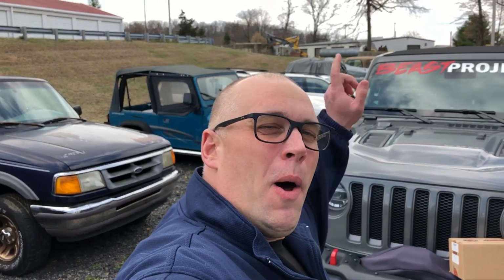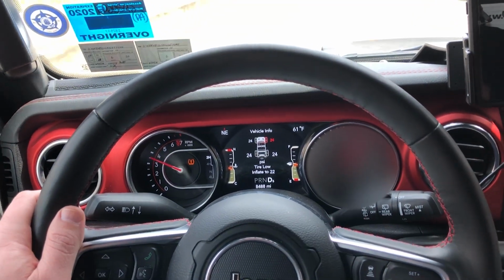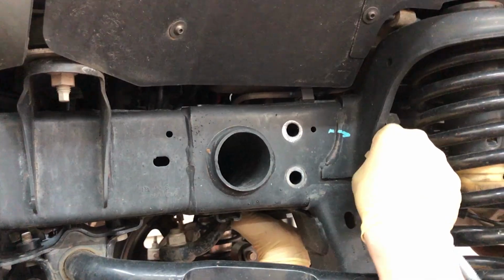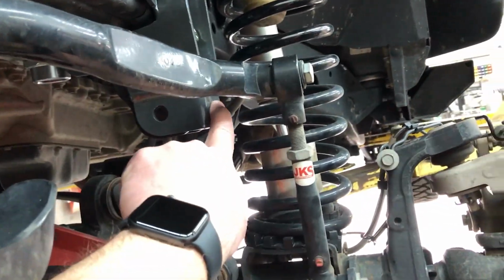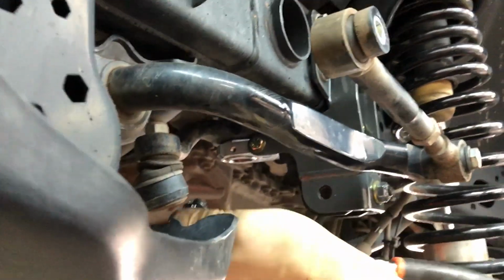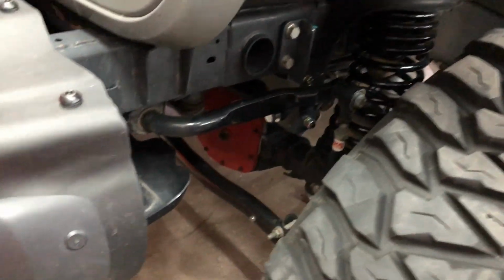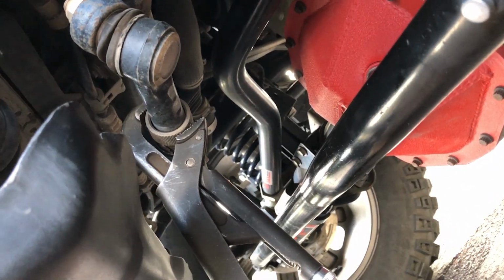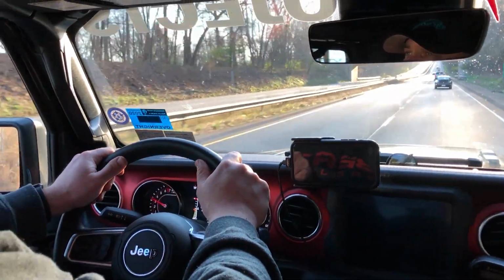WRANGLER JL JT STEERING ISSUES SOLVED! Synergy Track Bar & Sector Shaft Brace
Steve solves a common steering issue with the 2018+ Wrangler JL/JT's by installing Synergy's Front Track Bar/Sector Shaft Brace at the Jp Shop. Steve & the Jp Show crew do full installation tutorial. Steve closes the video out with a review.

Purchase AMSOIL products from BEAST Synthetics. (My AMSOIL Dealer #5746939)

Buy your truck & Jeep accessories from the Jp Shop! Unlike other companies, you know us, which is important when doing business! or call to get a quote or visit the full service shop in Chester Springs, PA.

Need anything on Amazon?

BEAST Projects (Steve or Heddy)

1. GRYPMAT Flexible Non-Slip Tool Mats
2. GoPro Hero 8
3. DJI Mavic Pro Fly More Package
4. Canon M50 Camera
5. Rode VideoMic
6. Rode VideoMicro